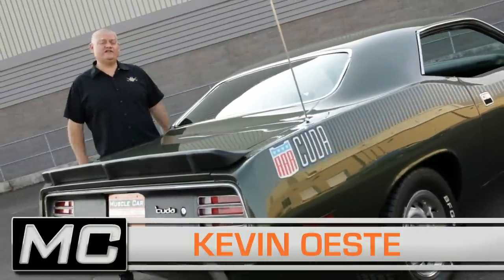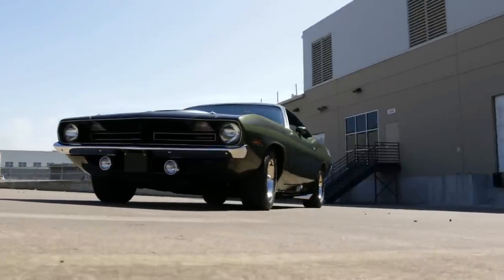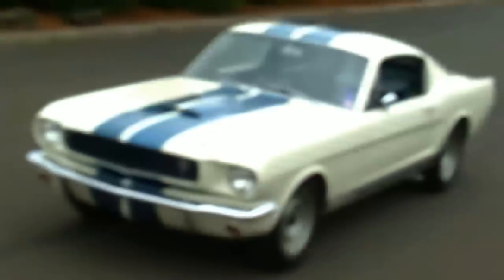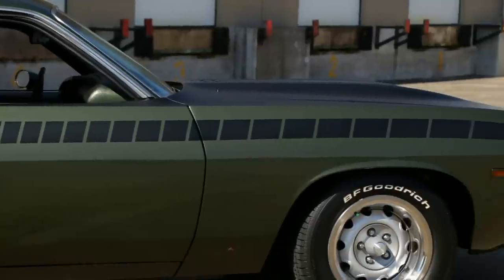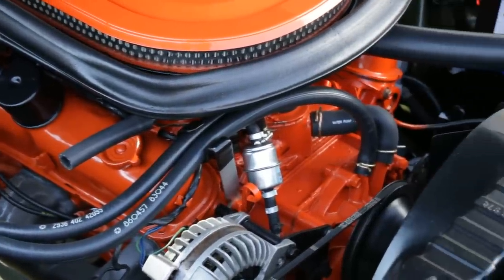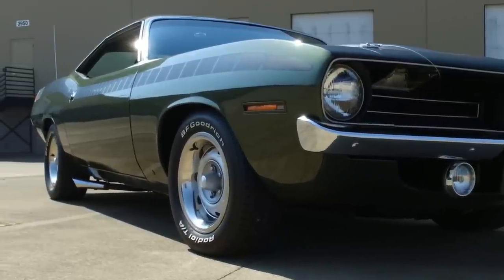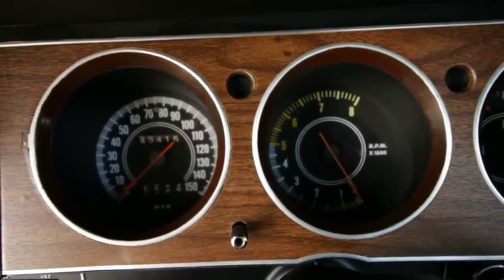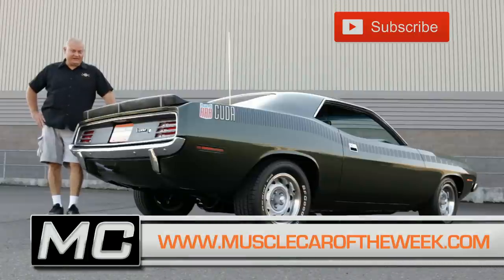1970 AAR Cuda 340 Video: Muscle Car Of The Week Episode 255 V8TV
1970 AAR Cuda 340 Video: Muscle Car Of The Week Episode 255 V8TV

Plymouth’s entry into Trans Am racing was the ‘Cuda, and SCCA rules mandated the race cars have street-legal cousin, and the AAR ‘Cuda was born.   See the details in this episode of Muscle Car Of The Week from The Brothers Collection!